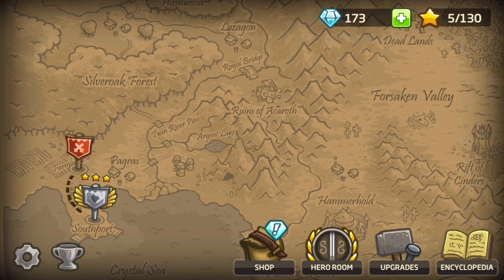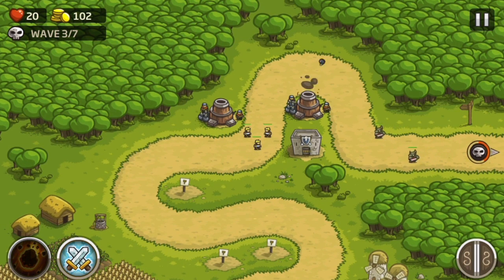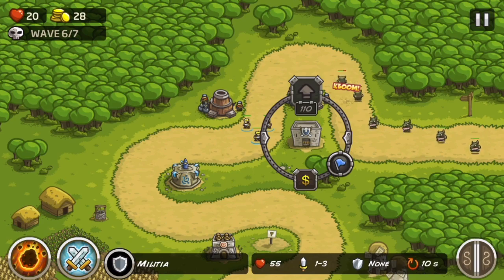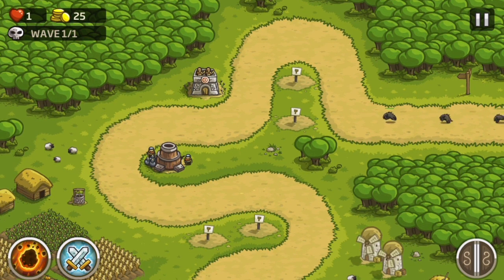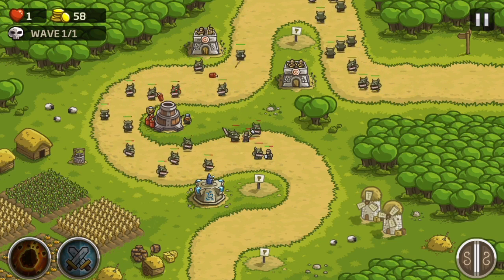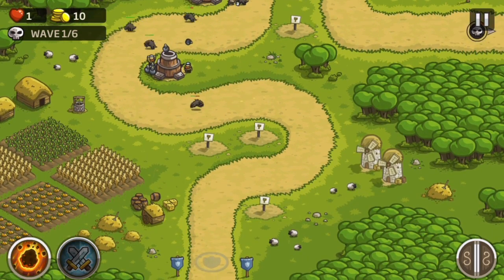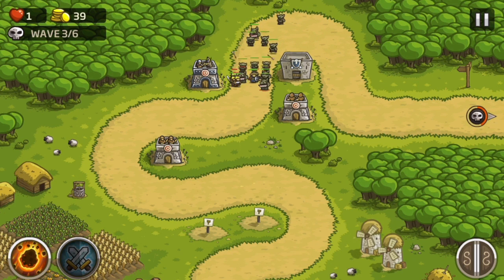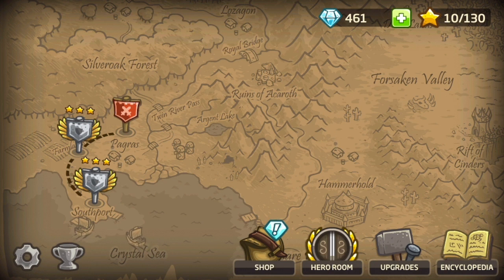Let's Play Kingdom Rush Episode 2 - The Outskirts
In todays episode, Legend takes on a mighty battle at the outskirts. Through failure and intense battle he is finally able to continue on his quest to complete the game.                                                               Here I play mostly mobile games like Bloons Tower Defense, Plants vs Zombies, Kingdom Rush, Head Soccer, and many more awesome games. Open to talk about collabs and commentate if you need it.